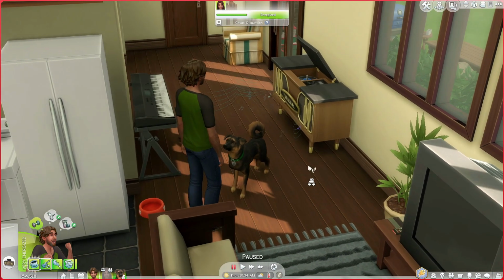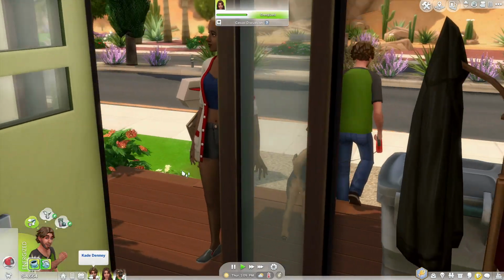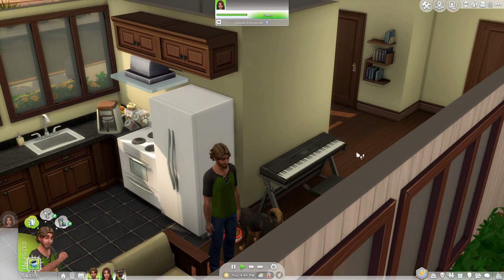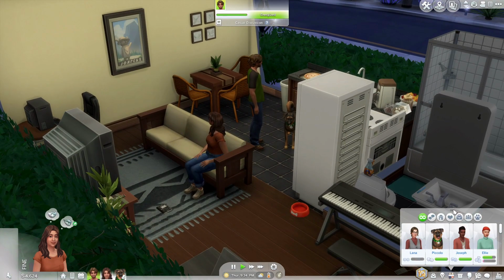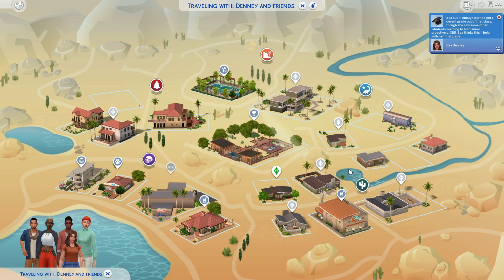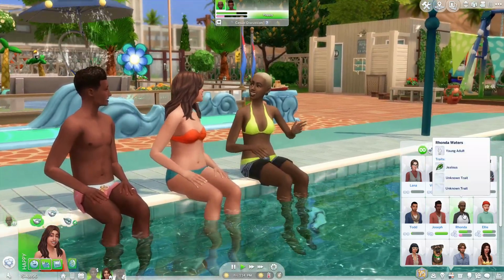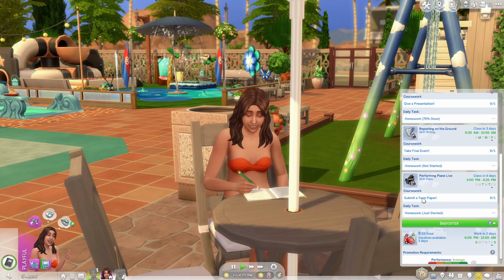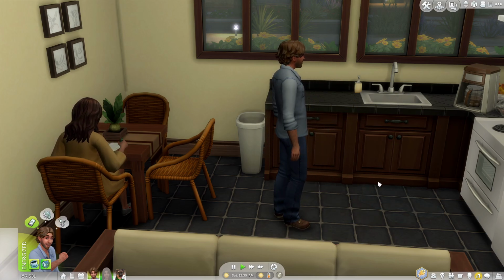I love playing the sims like this :)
Meet Bea, Kade & Piccolo in my new current household! Bea is an indecisive college student and part time party girl. Her dad Kade is a freelance writer who's as passionate about his coffee as he is with his clients 🏡

gallery goods:
home | sassysimbuilds
pool | silrosse
karaoke bar | nsproductions99